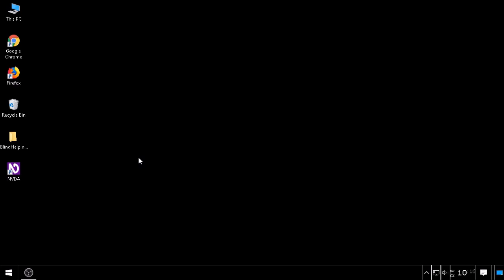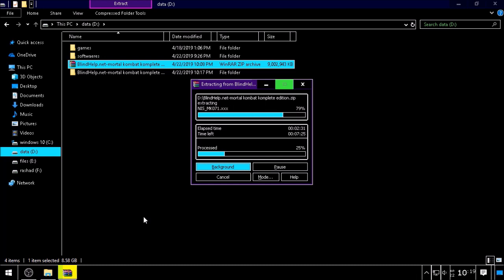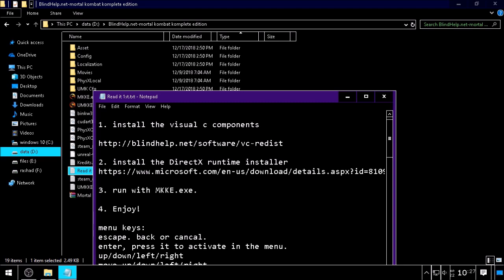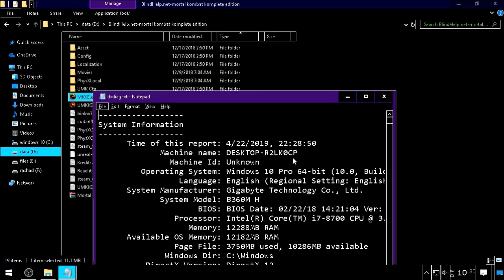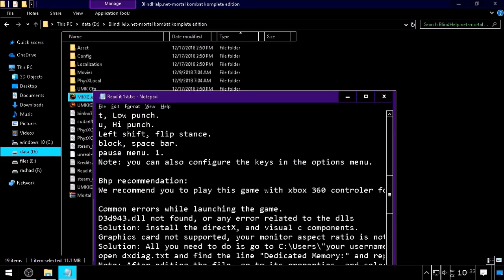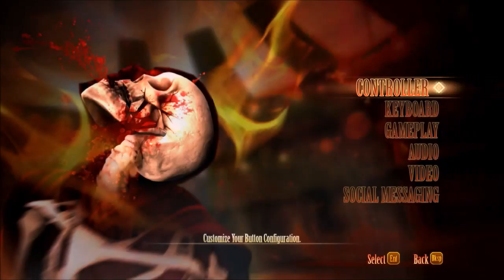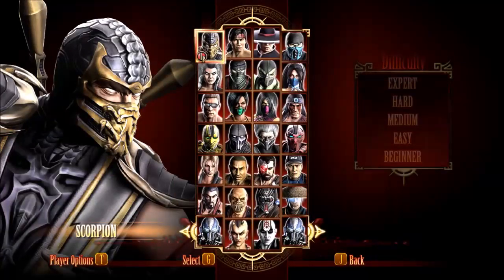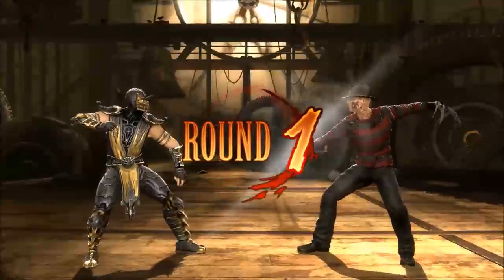Let's play Mortal Kombat komplete edition as a blind or visually impaired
Hay people! Welcome back to TFB.
I’m back with another requested video for you guise.
This is about the game called Mortal Kombat komplete edition.
Infact, this video is all about how to play the game as a blind or a visually impaired. Which miens, this game has become quite accessible for us. So I’m very excited guise.

Here is the official demonstration about the Mortal Kombat game by the blind help project youtube channel:

Signing out:
Mohomed Rashad!